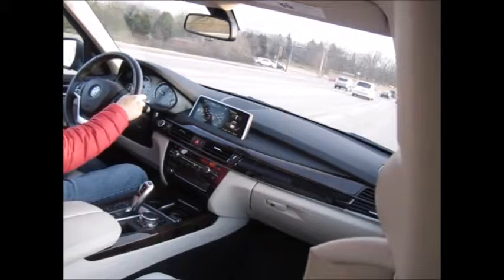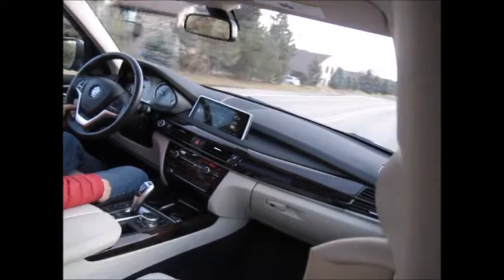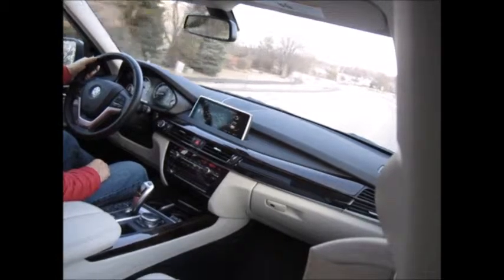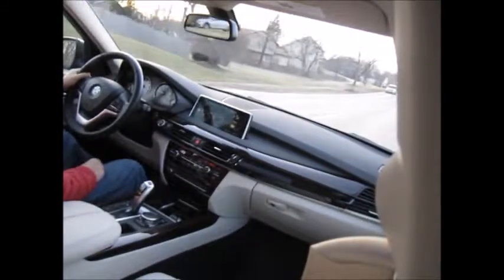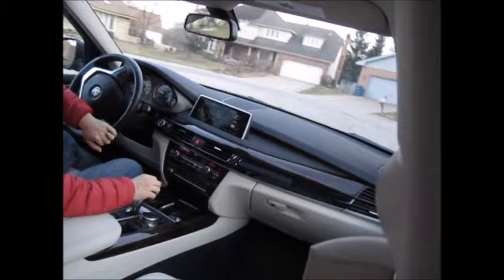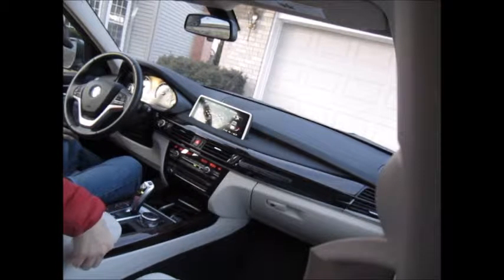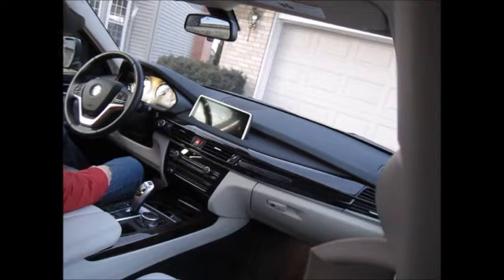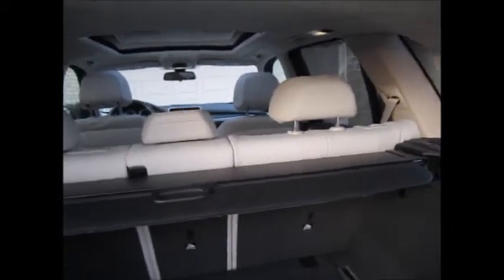2016 X5 Driving 2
RentalCarRent: 2016 BMW X5 XDrive35i, Loaner Car from LaurelBMW in Westmont. Driving Experience 2.